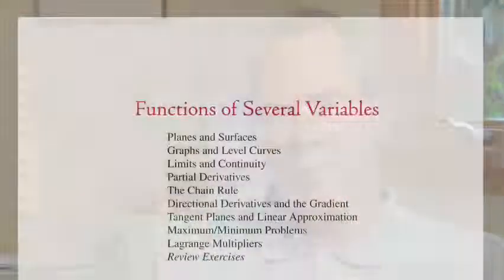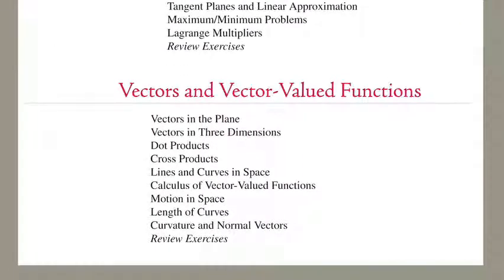Briggs Cochran Calculus 2e Contents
Author Bill Briggs provides an overview of the contents of the second edition of the calculus text he co-authored with Lyle Cochran and Bernard Gillett. The text is published by Pearson and is available in print and within MyMathLab.